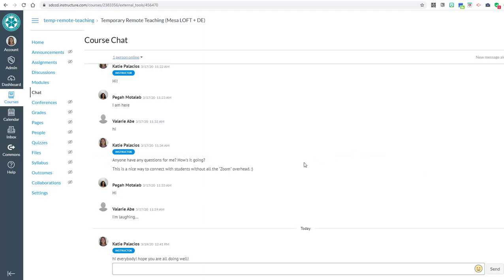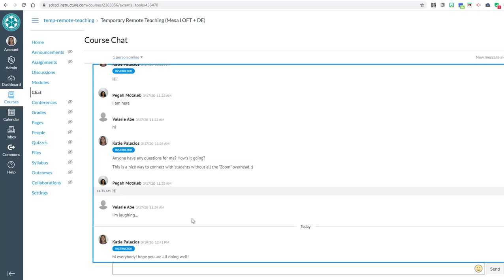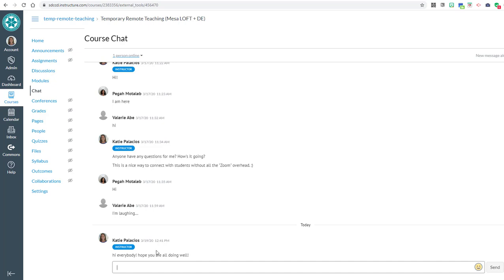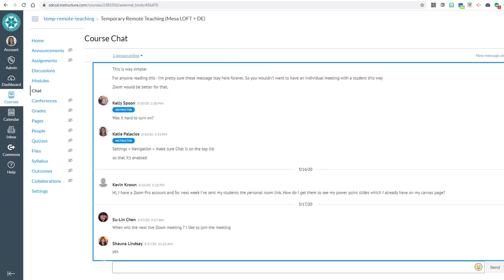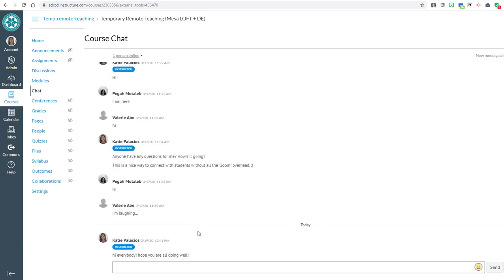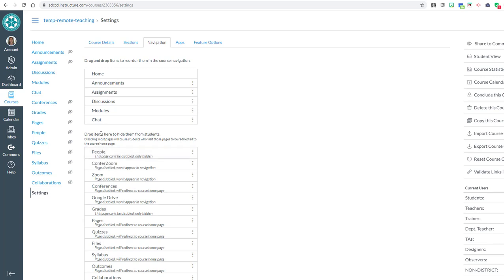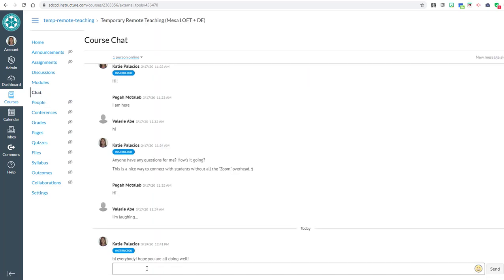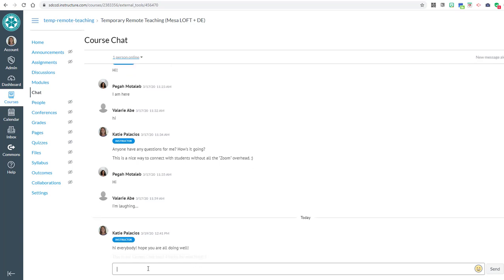Canvas Chat tool